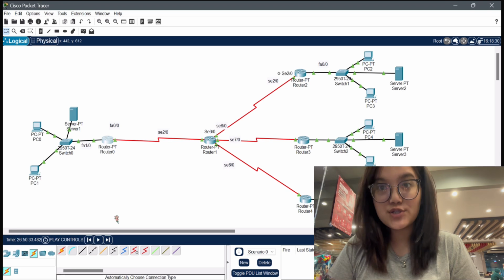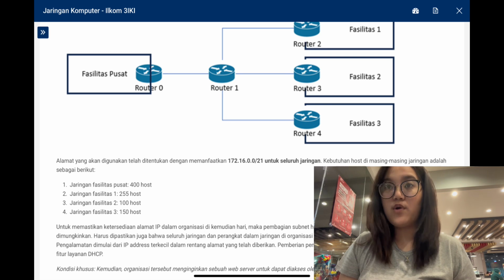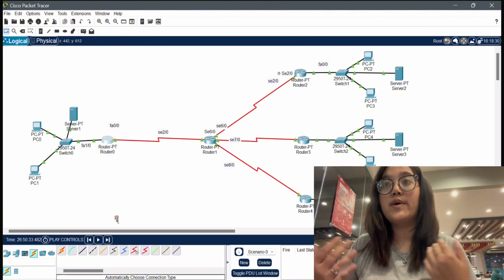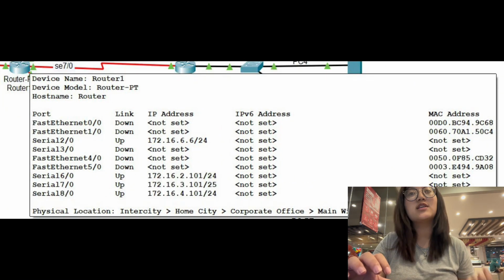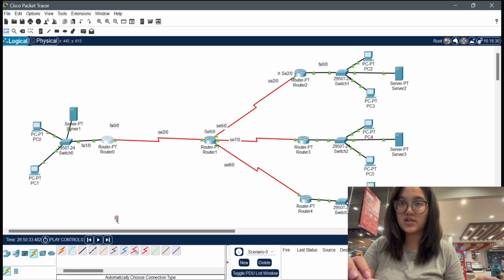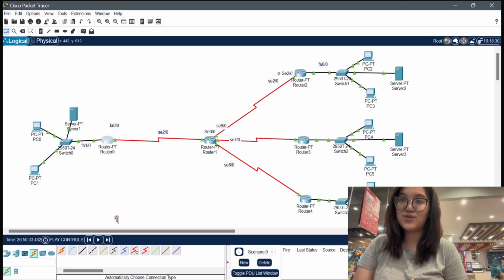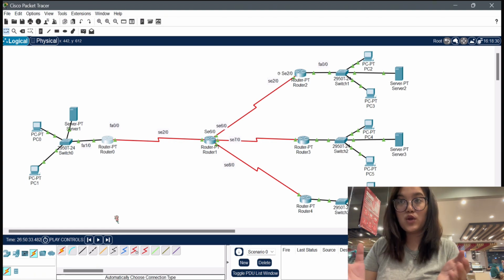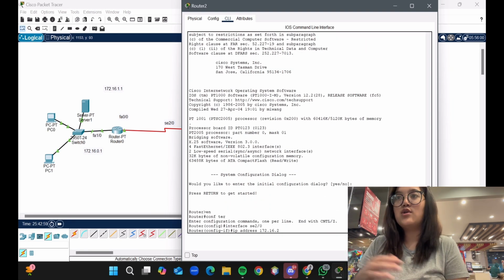EIGRP ROUTING ON ORGANIZING NETWORK